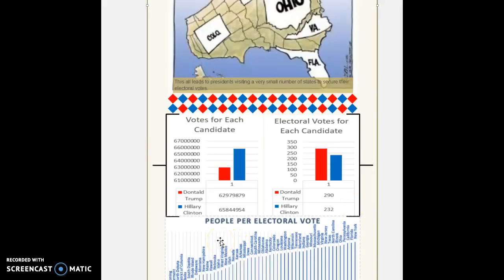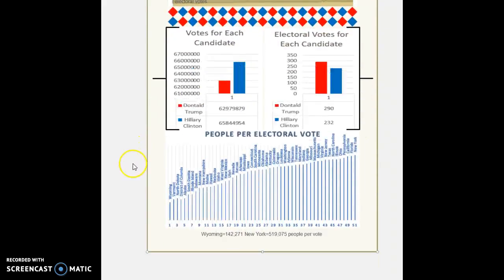Infographic with more complex data